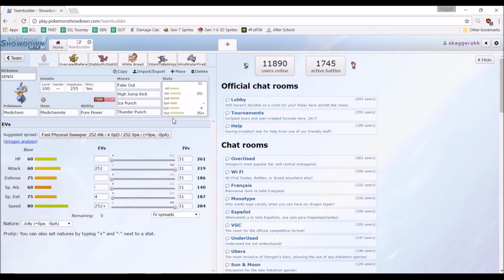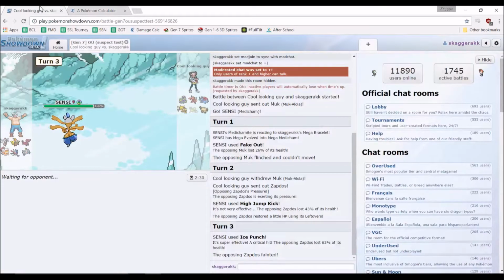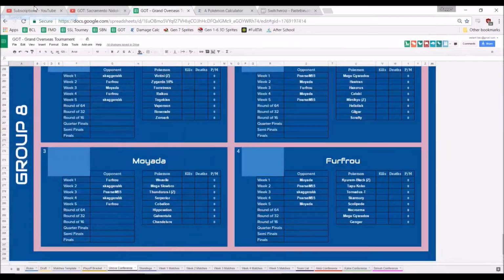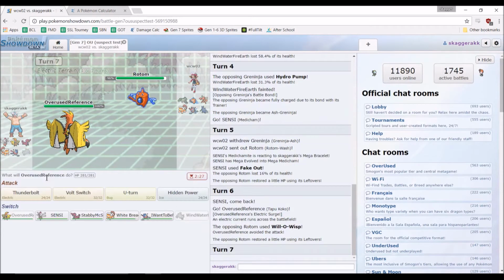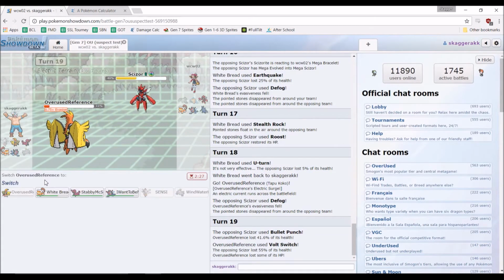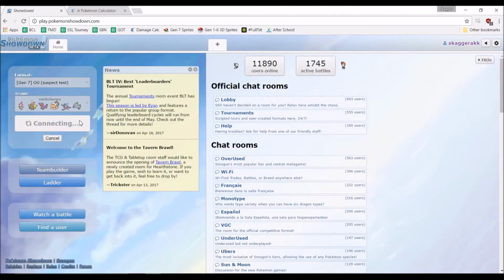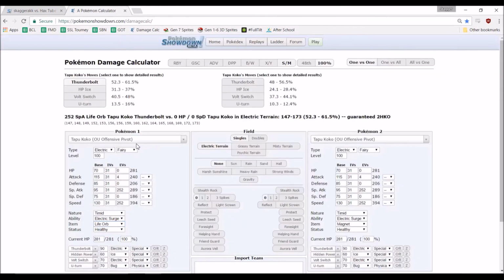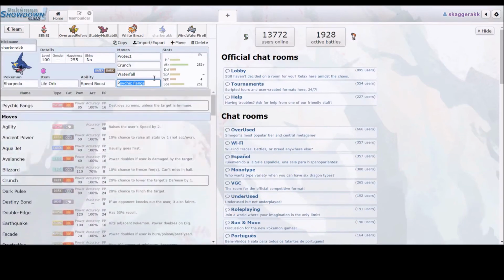Switcheroo: Pokemon Sun and Moon OU Showdown Live w/ skaggerakk [E5S1]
Hello everyone! Welcome to a brand new series on the TerminusFoundation called Switcheroo. The rules to this series are quite simple, and anyone can get involved in this series! We started off this series with a simple team made by a viewer, and in each episode the person in question will play three games. After those three games, the person can make one change to the team. The change can either be to a set or to an entire Pokemon. After that change is made, you pass the team onto the next person for episode. Each season will have a new team, and we don't know how long each season will go yet, so enjoy the series!

Pokémon Sun and Pokémon Moon are role-playing video games developed by Game Freak and published by Nintendo for the Nintendo 3DS. They are the first installments in the seventh generation of Pokémon games.

Check out skagg here: FUCK SKAGG